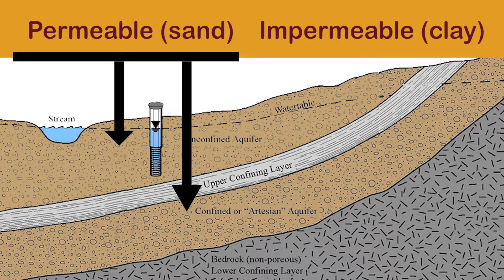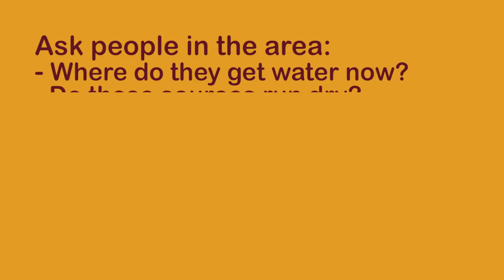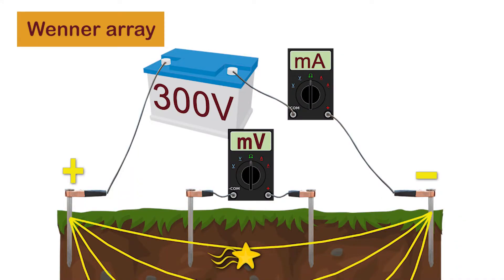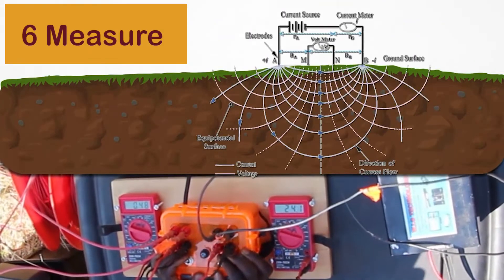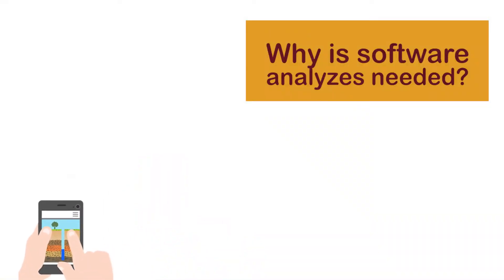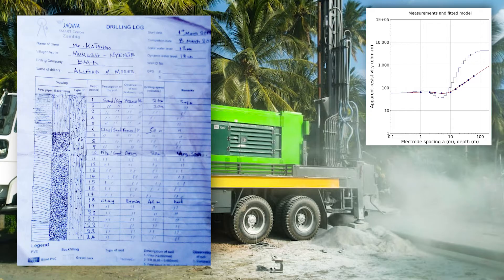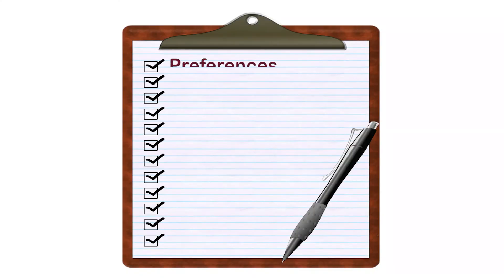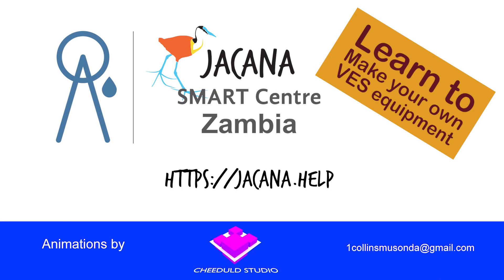Borehole siting tutorial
This tutorial explains the use of Vertical Electrical Sounding (VES), how it works and how to analyse results and why physical field observations are so important.